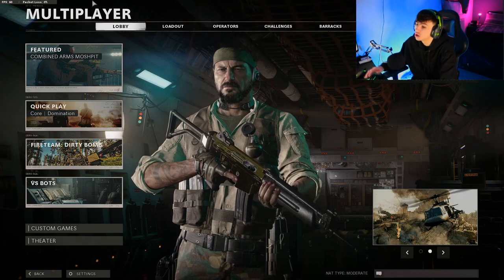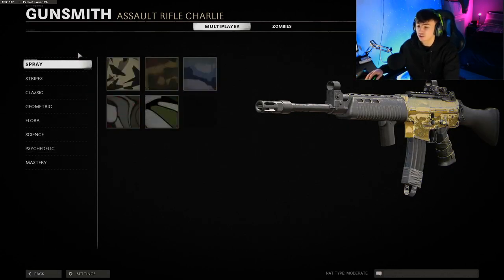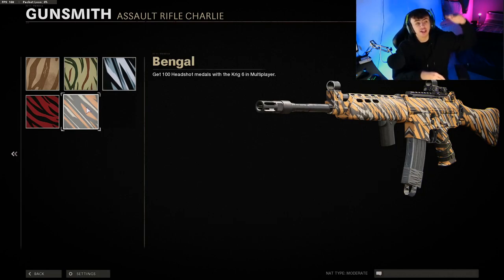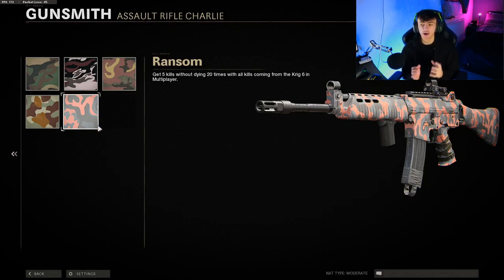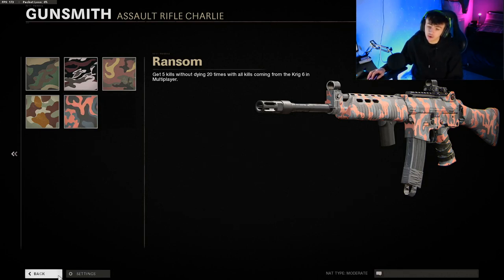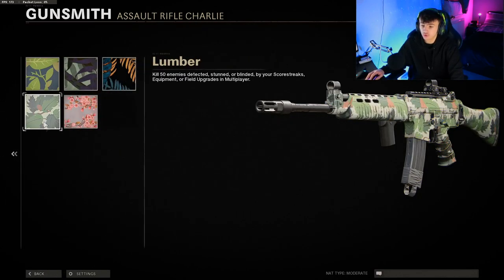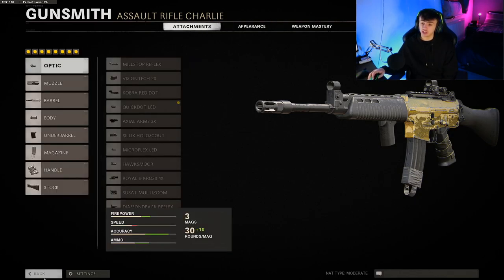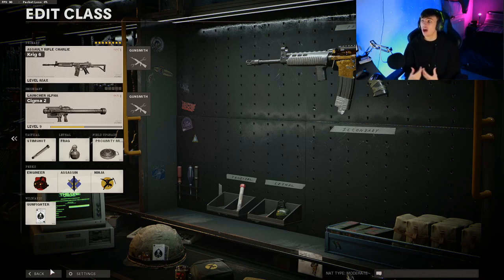Gold AR Guide Cold War! Easy Gold Assault Rifles Cold War!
In this video we take a look at the best ways to complete each and every camo for the assault rifle making diamond assault rifles easy!